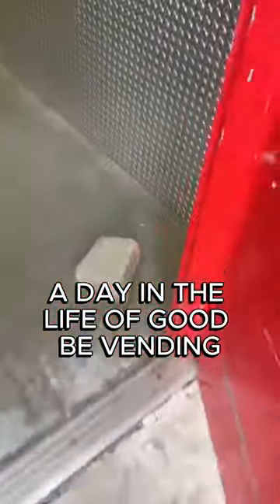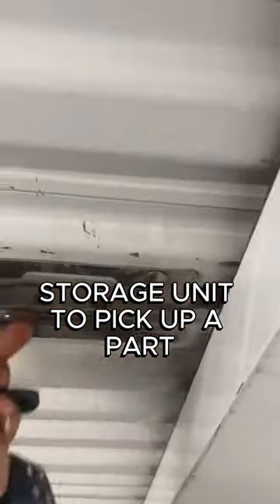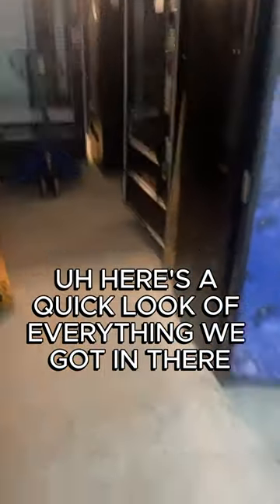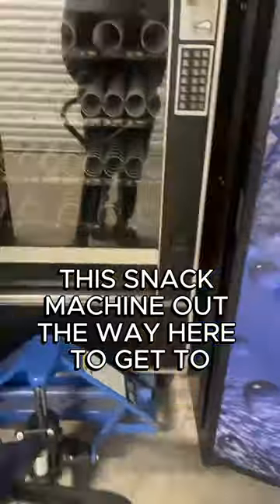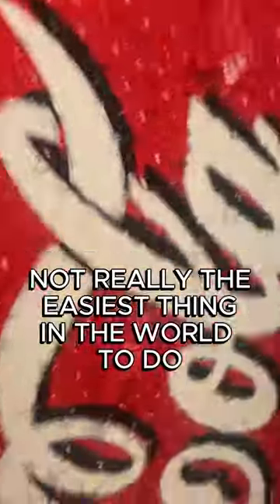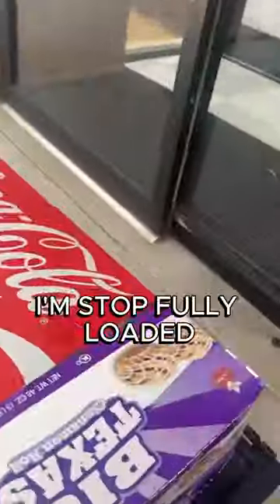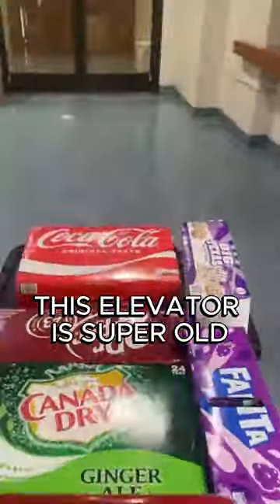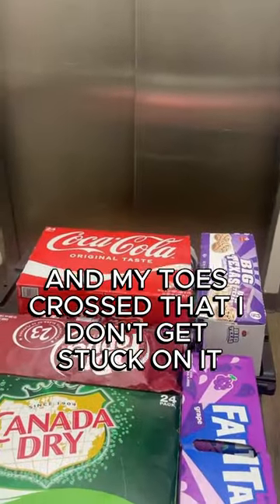VENDING MACHINE VLOG